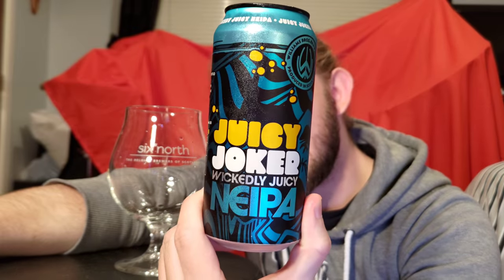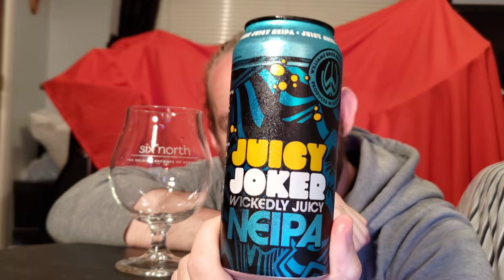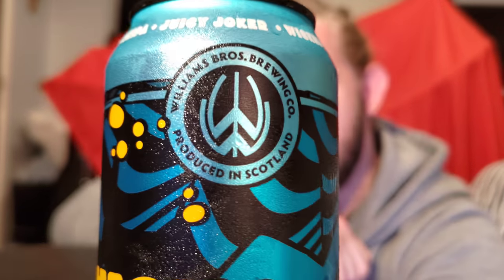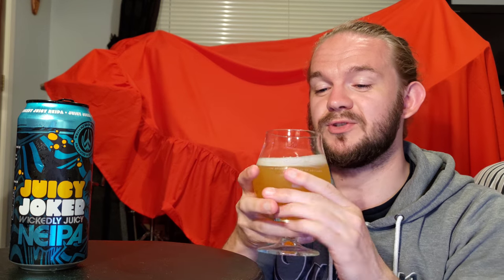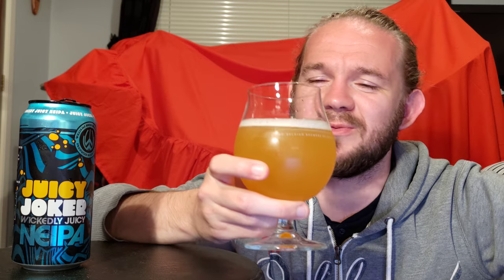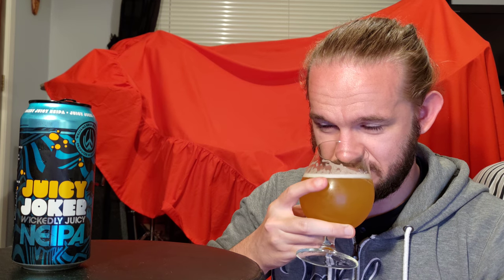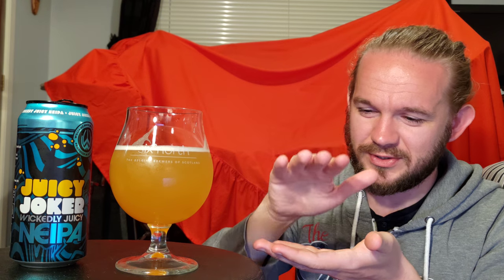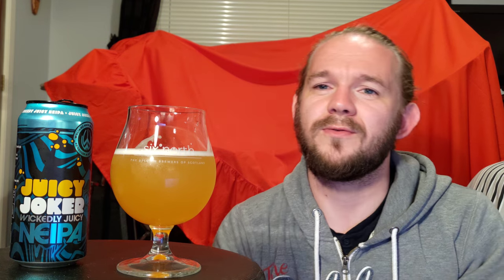Beer Review #3285: Williams Brothers Brewing Co. - Juicy Joker (Scotland)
Review of the Juicy Joker, a England IPA, from Williams Brothers Brewing Co. in Alloa, Clackmannanshire, Scotland.